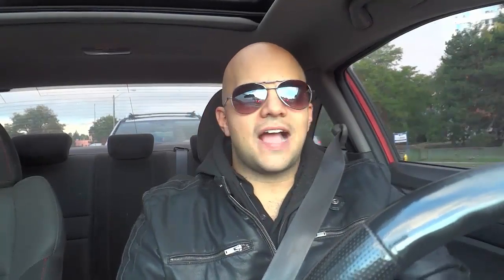How To Drive Fast And Be Safe-4 CRUCIAL Tips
In this video, I tell you how to drive fast and be safe. I am talking about driving fast on a closed course or track; I am not referring to driving fast on public roads because that is dangerous. I provide you with 4 crucial tips that will allow you to drive fast while being as safe as possible. Most people think that driving a car really fast is extremely dangerous; however, when you do the right things, driving fast can be BARELY more dangerous than driving slow. The truth of the matter is that driving at a high rate of speed is only as dangerous as you allow it to be...if you act like a fool, then it will be dangerous, but if you use these tips, it can be quite safe!

Often times, driving safely and driving fast are thought of as 2 completely separate things; however, with these tips for driving fast, you can definitely get to the speed that you want to while still remaining safe!